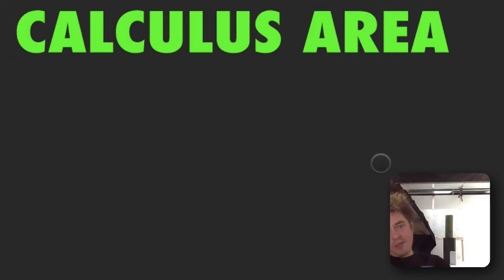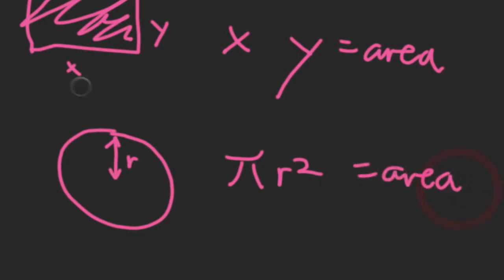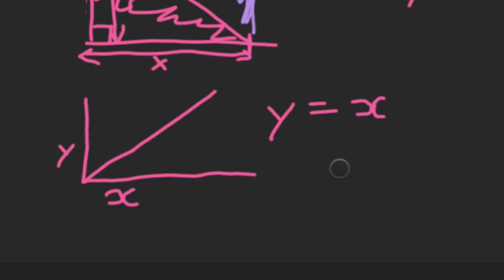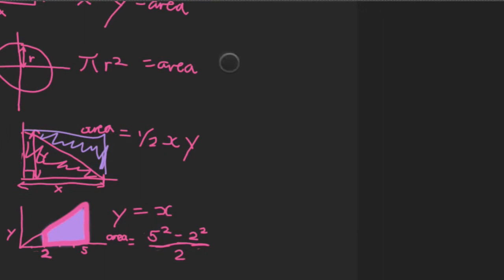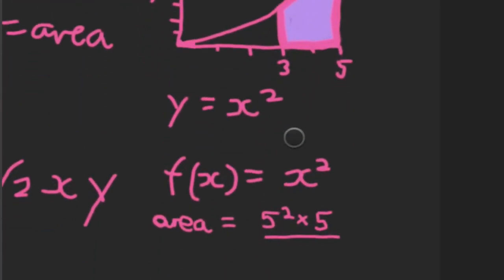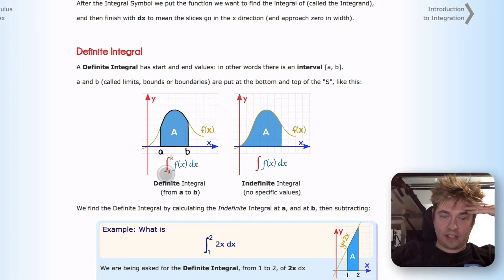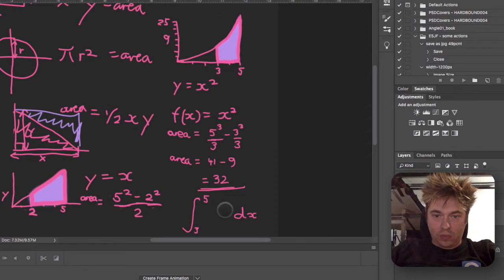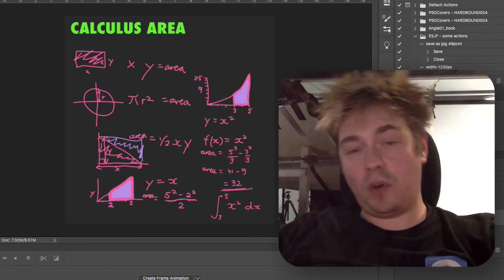Understanding the WHY of Calculus: Regarding Area Calculation (integration)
It took me a while to understand Calculus. I can't help thinking that when it is introduced to students the first time... generally speaking they are unfortunately bombarded with a load of new symbols and nomenclature that gets quite overwhelming. In this video I've tried to introduce the jargon slowly and demystify calculus. Basically to make calculus easy to understand.

The part of calculus that is to do with finding out areas is called "Integration Calculus" here is the link to the reference I used in this video:

When we are trying to find the specific area on a graph between two points, we call that a "definite integral", here's the reference i used in this video: